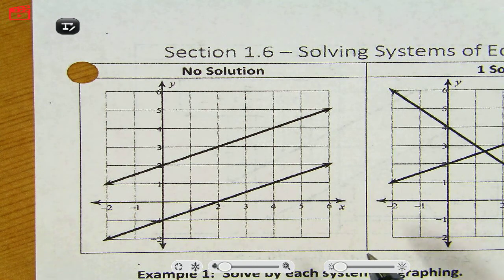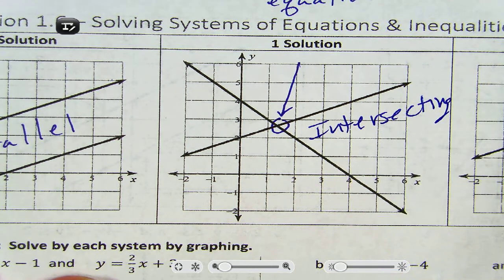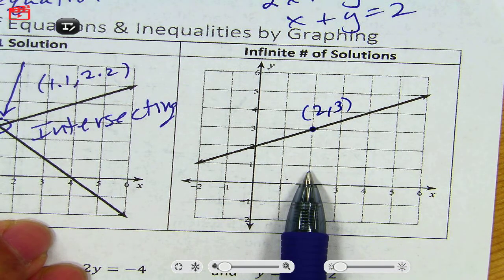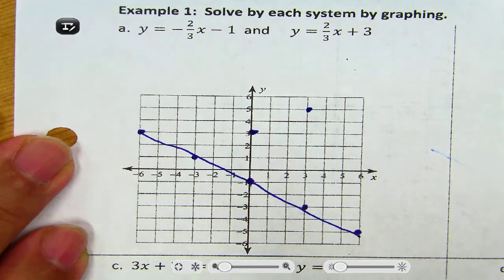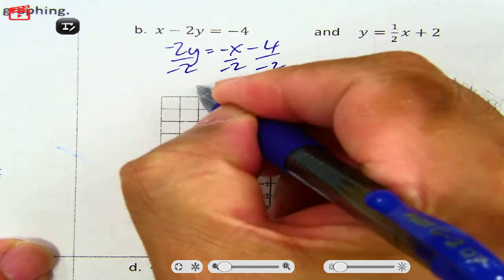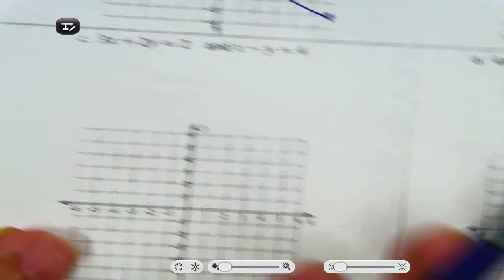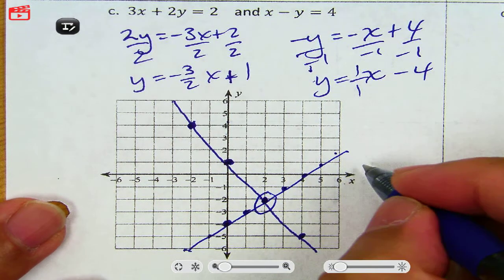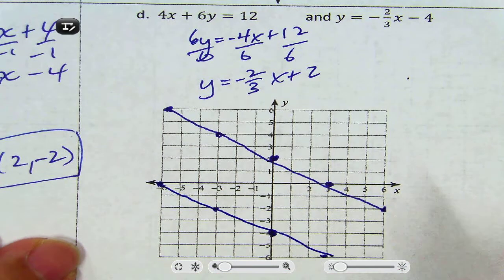Section 1 6 Notes Sept 9